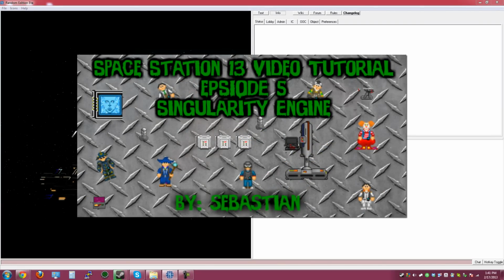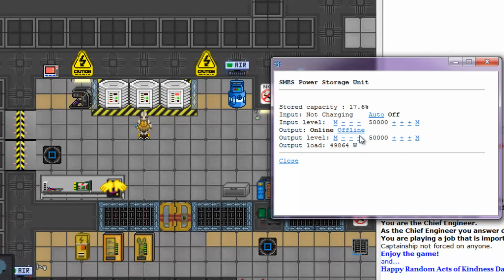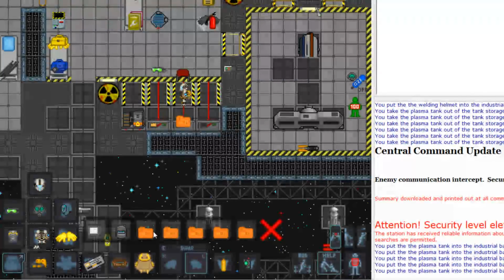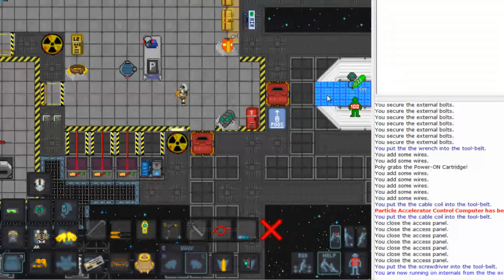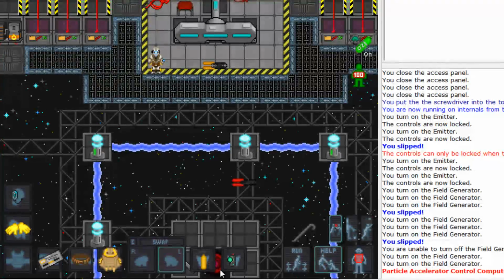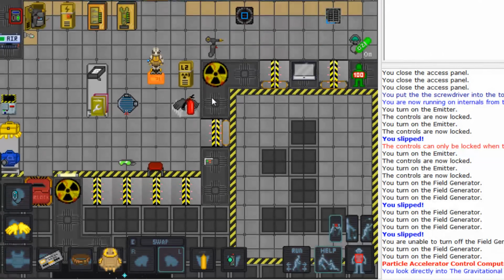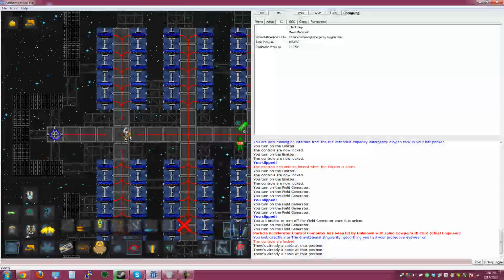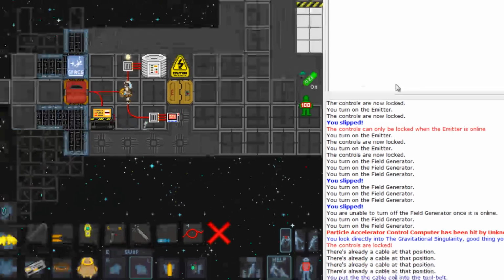Space Station 13 Video Tutorial Episode 5: Singularity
In this episode, we go over the station's prime source of energy, Singularity Engine! And how it is set up!